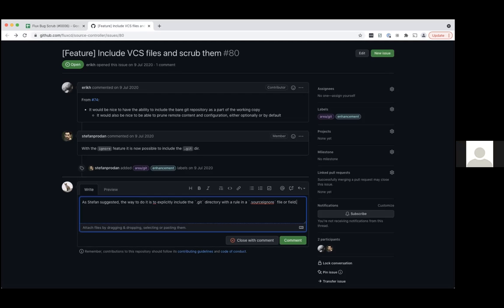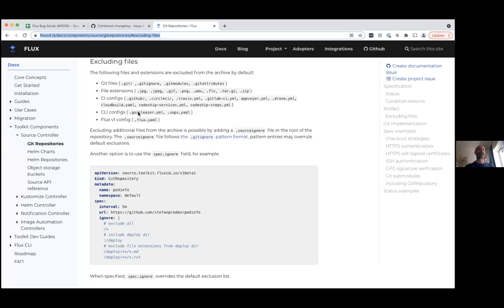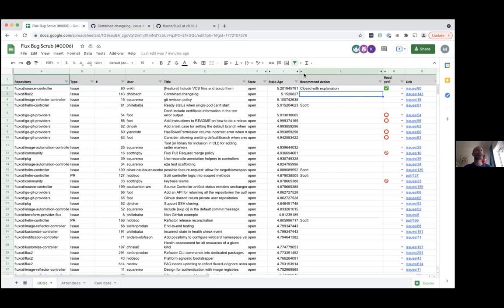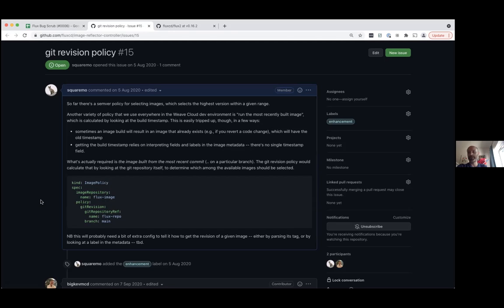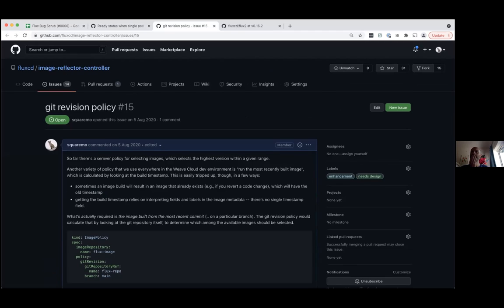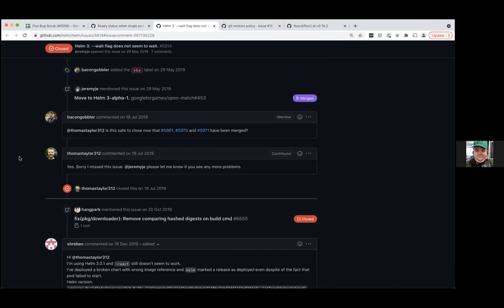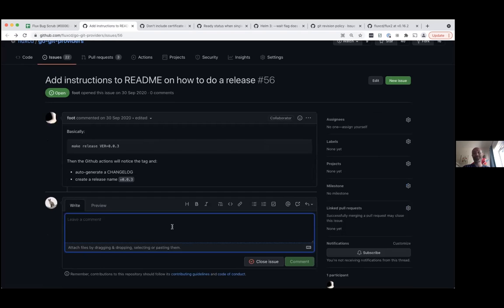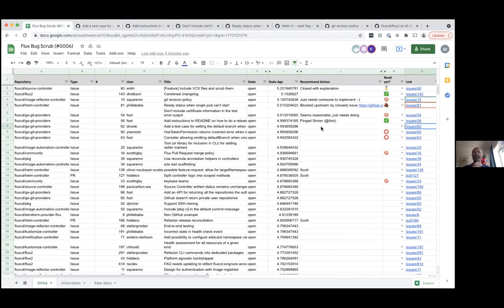Flux Bug Scrub #0006 - 2021-08-11